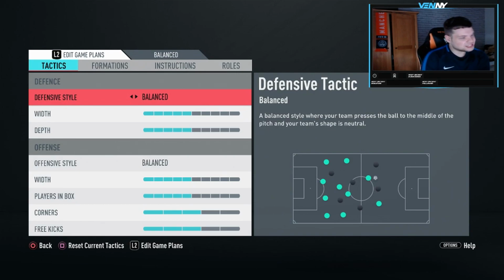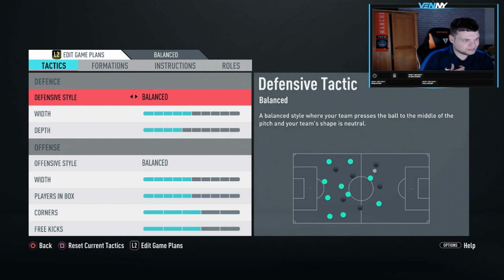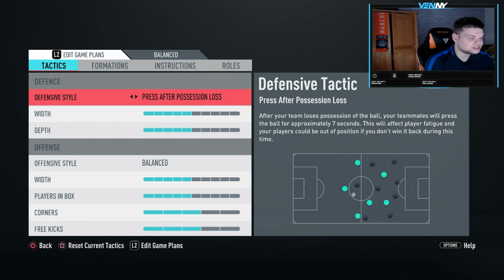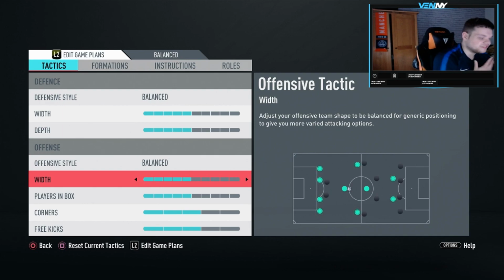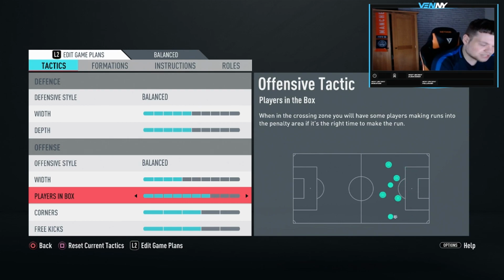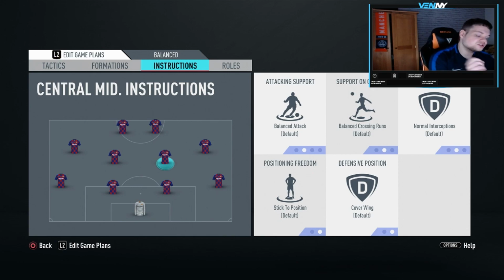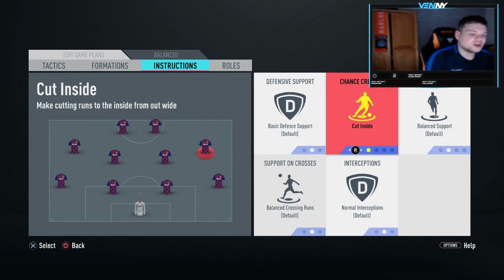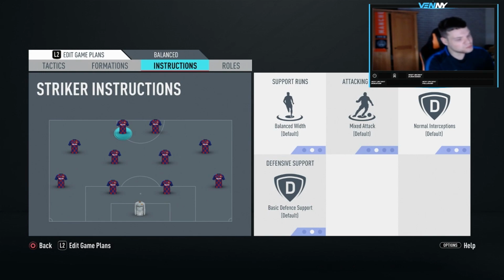THE 442 FORMATION GUIDE - FINDING THE RIGHT CUSTOM TACTICS & PLAYER INSTRUCTIONS - FIFA 20